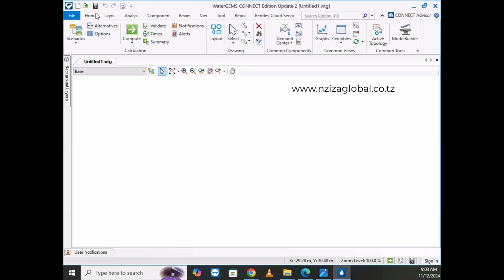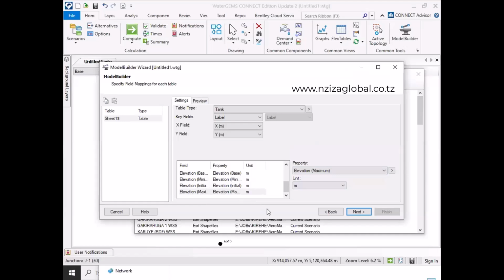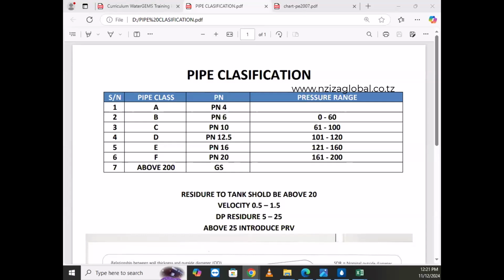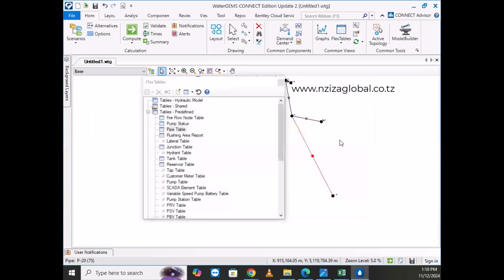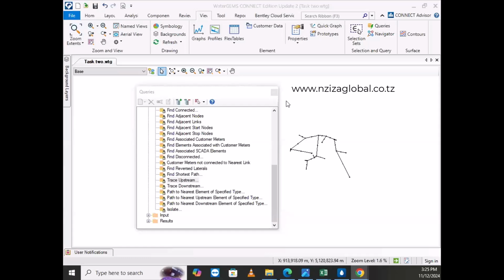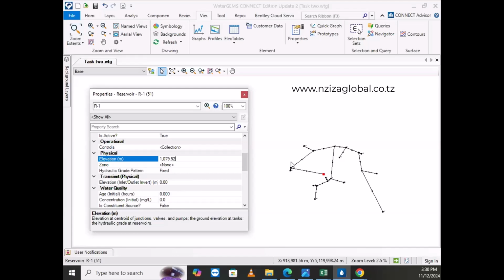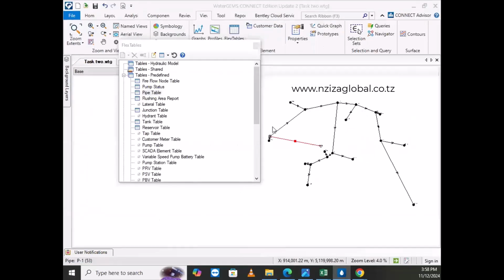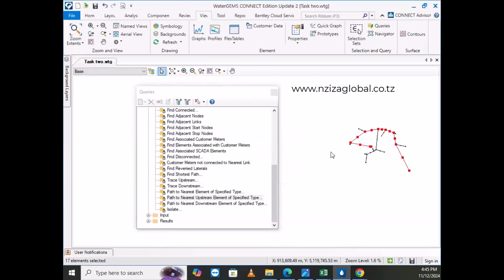DAY 2 Recording: WaterGEMS/WaterCAD 2024 Certified Training | Nziza Global Tanzania